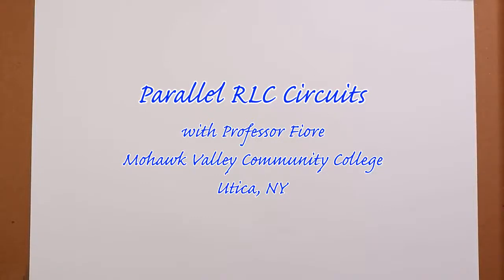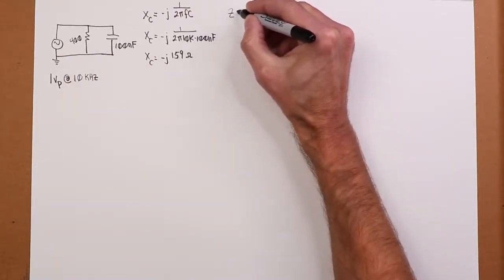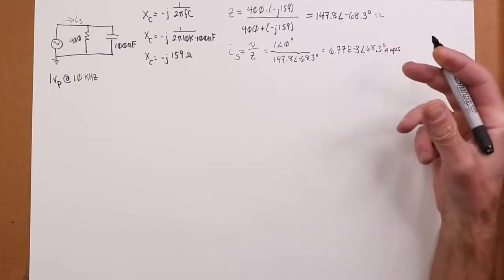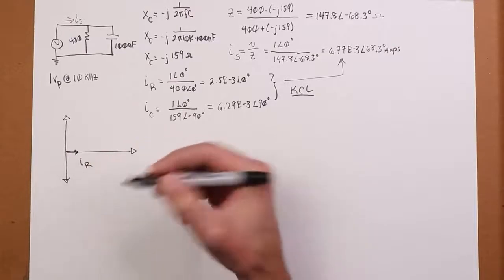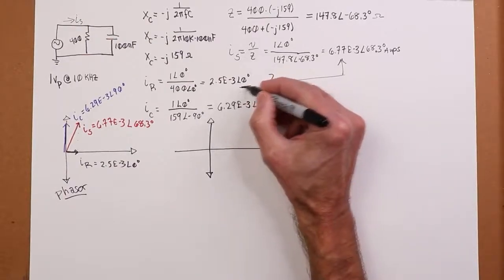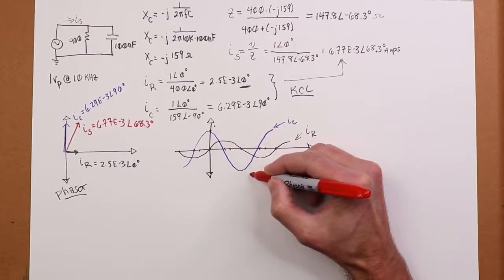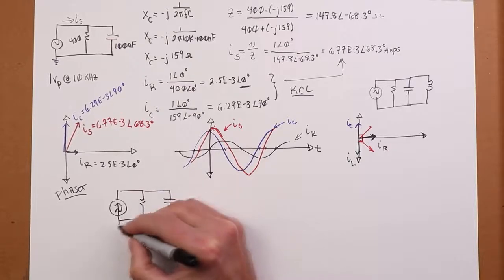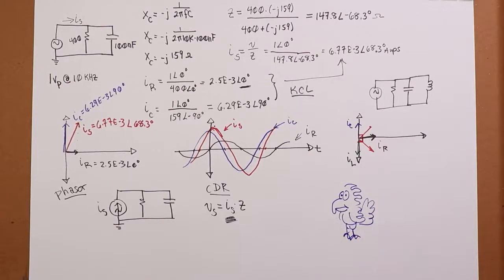AC Electrical Circuit Analysis: Parallel RLC Circuits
Parallel RLC circuits are the topic of this video. We discuss the application of KCL to the AC case, and draw phasor and time domain representations of the currents.

References: AC Electrical Circuit Analysis: A Practical Approach; Chapter 3.